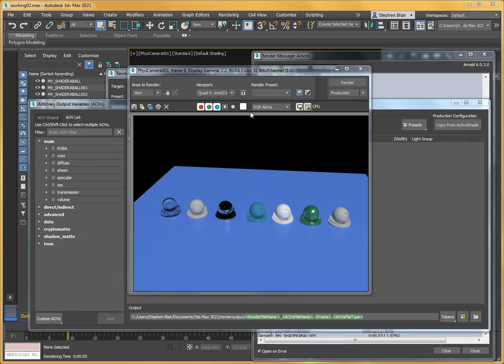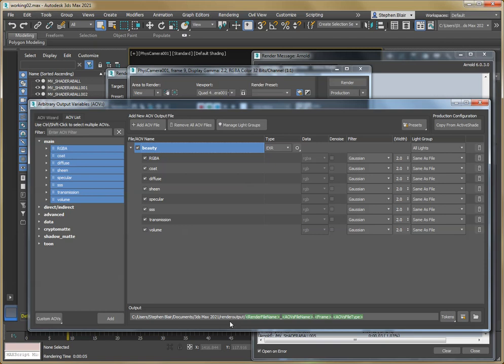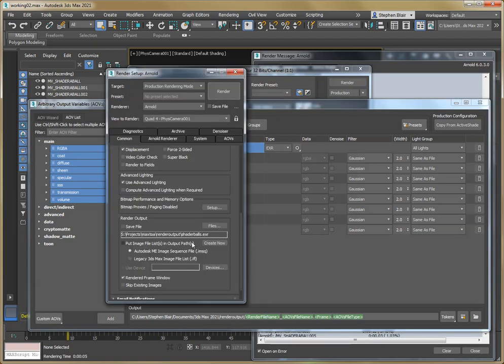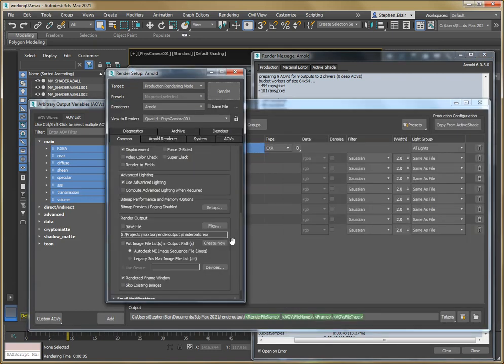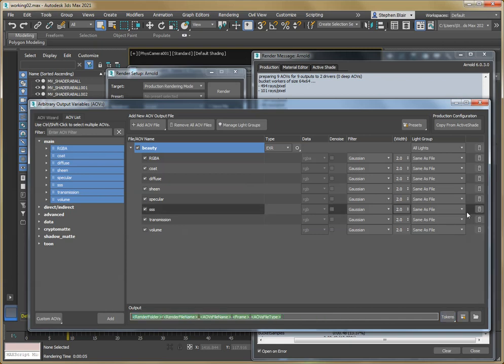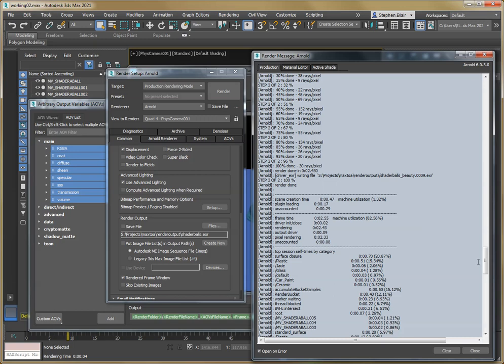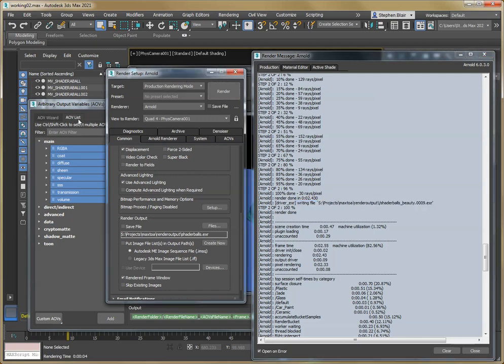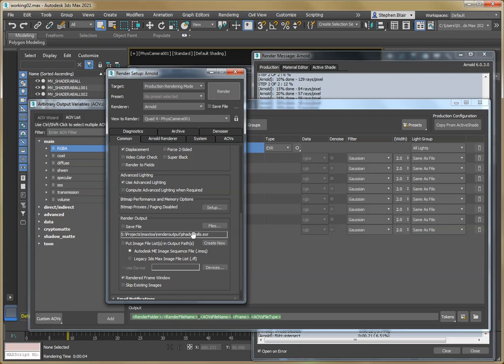Arnold Tutorial - Setting the render output with the AOV Manager is 3ds Max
How to set the output file and path, using tokens, in the AOV Manager.
Also, what's the difference between Save File in the Render Setup, and the AOV output.